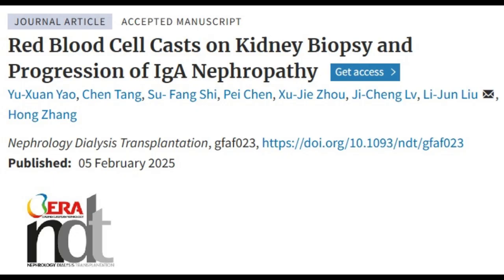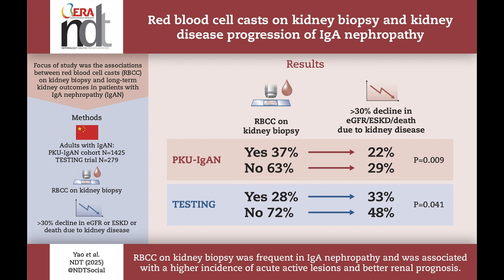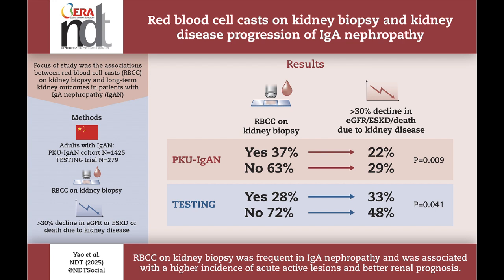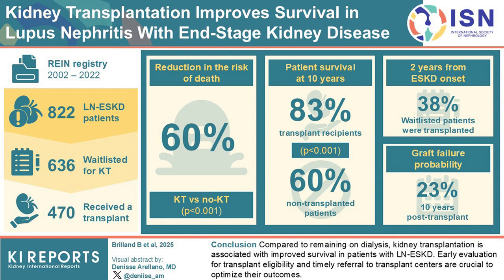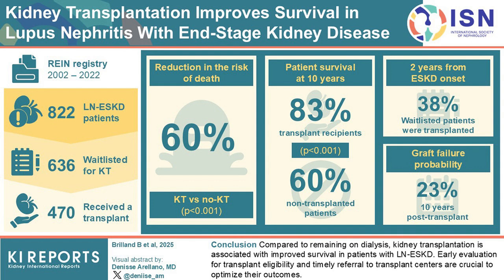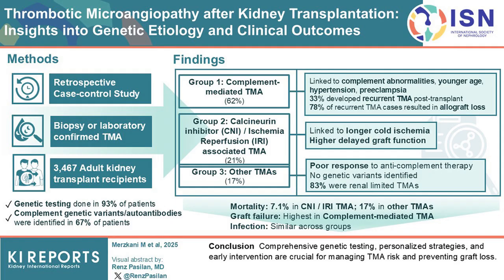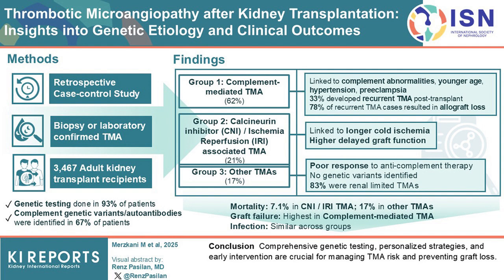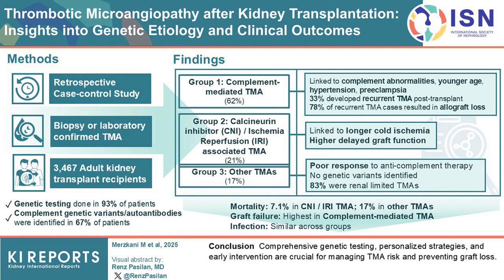Episode 16 - Key Breakthroughs in Kidney Disease & Transplantation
In this episode of Podocyte Talk, we explore three key studies shaping kidney disease and transplantation research. First, we discuss how red blood cell casts impact IgA nephropathy progression, revealing their potential as prognostic markers. Next, we examine the survival benefits of kidney transplantation in lupus nephritis, highlighting improved long-term outcomes. Finally, we dive into thrombotic microangiopathy after kidney transplantation, emphasizing the role of genetic testing in predicting and managing risks.

1- Red Blood Cell Casts on Kidney Biopsy and Progression of IgA Nephropathy

2- Kidney transplantation improves survival in lupus nephritis with end-stage kidney disease

3- Thrombotic Microangiopathy after Kidney Transplantation: Insights into Genetic Etiology and Clinical Outcomes